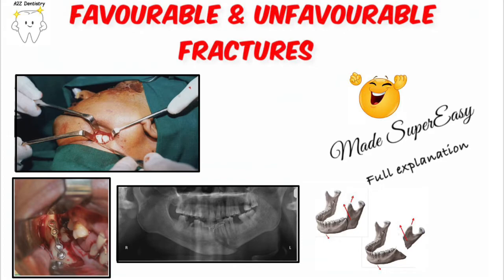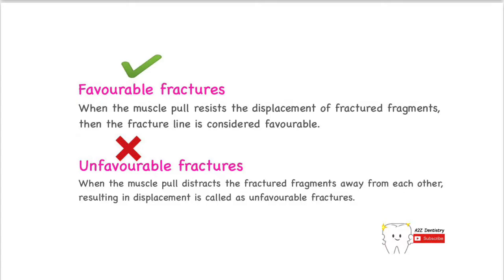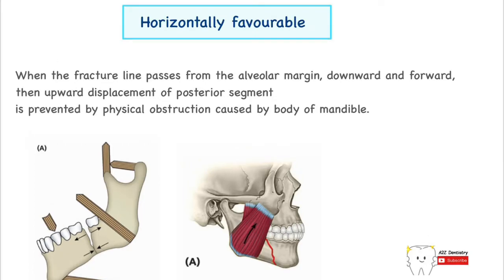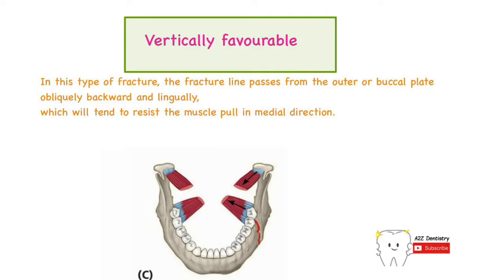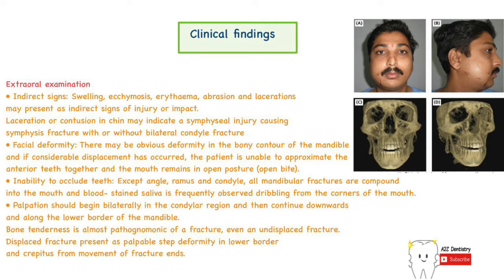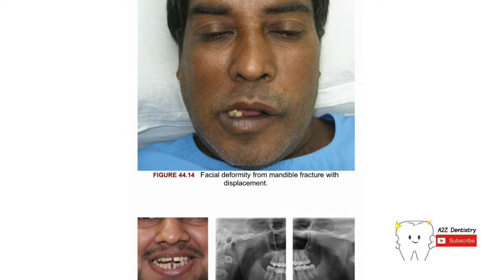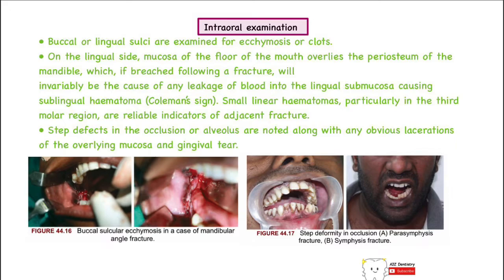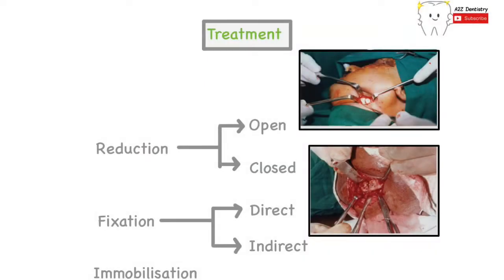Favourable And Unfavourable Fracture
This video is about favourable and unfavourable mandibular fractures. It describes etiology, clinical features, radiographic features and treatment of favourable and unfavourable mandibular fractures in detail.
It is a frequently asked Long Answer Question and also Short Answer Question in various university exams. The video consists of lucid explanation of the topic encompassing all the essential points that should be mentioned in the university exams.